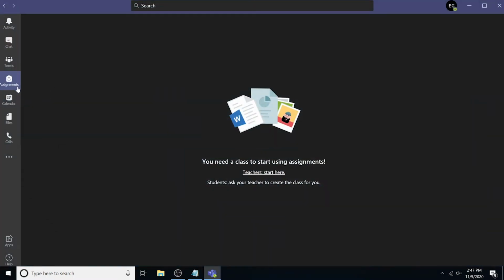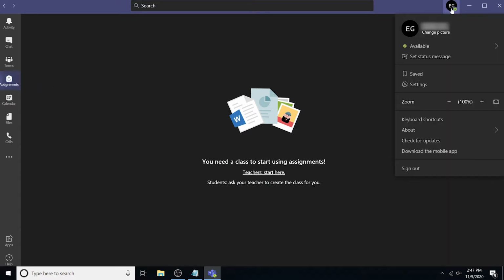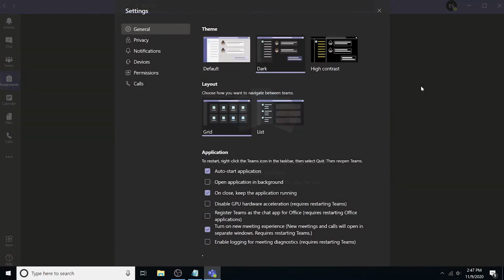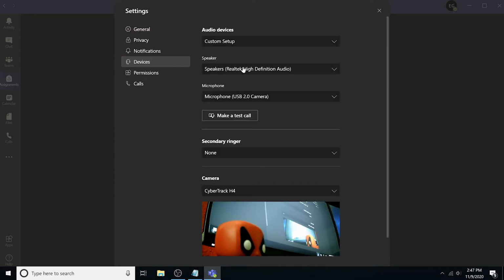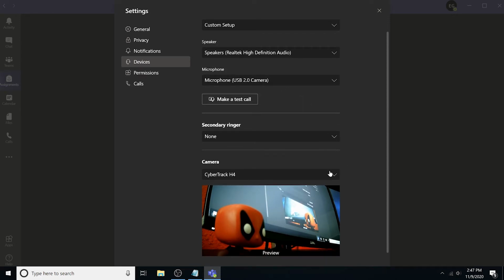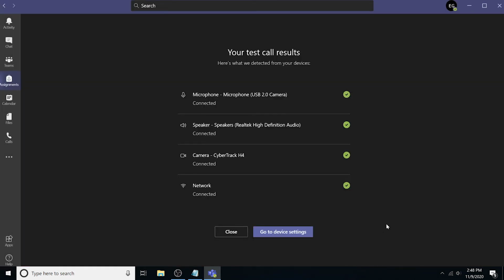How to Make a Test Call in Microsoft Teams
Hello everyone! In this video, I show you how to make a 'Test Call' in Microsoft Teams to insure your microphone / webcam / speakers are working properly.

- Keep in mind, this feature is only available in the Microsoft Teams Desktop Application and not in the web client (web browser version of Microsoft Teams).